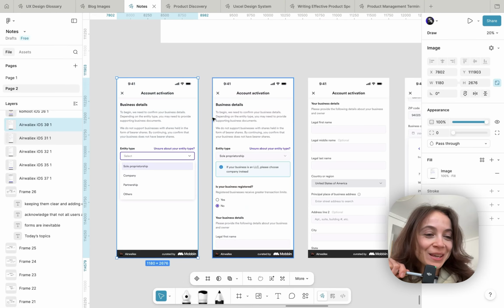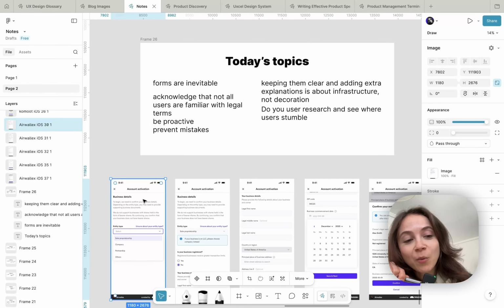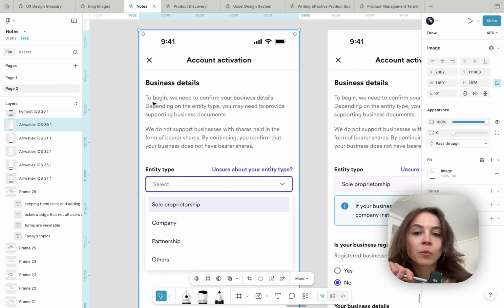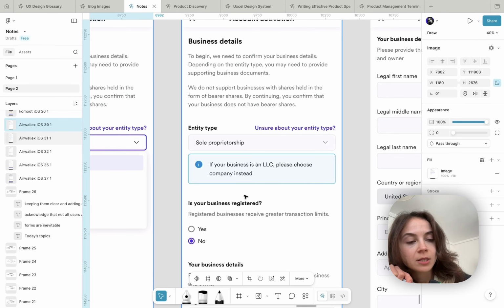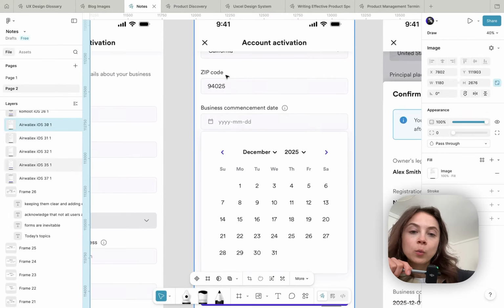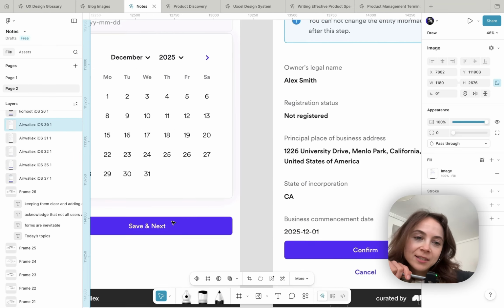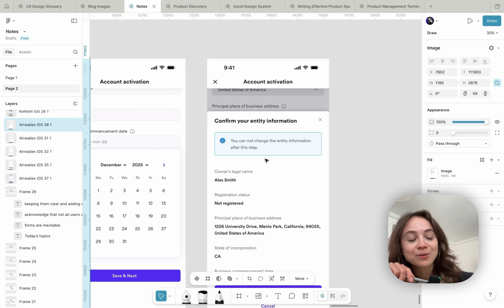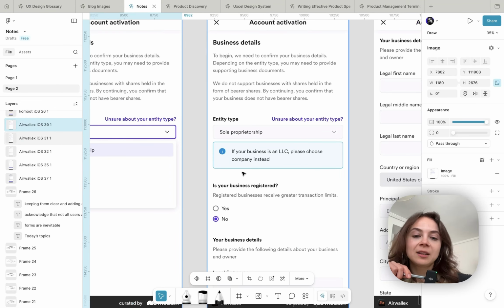How to Reduce Form Abandonment with UX Writing? Microcopy Lessons from Business Finance App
Forms aren't glamorous, that's true. But they're inevitable! Whether we're asking users to fill out a form for opening a new account, making a medical appointment, or submitting taxes, that's the only way to get all the information we need.

Stats say that more than 67% of people abandon a form if they run into complications. Imagine losing a user due to some confusing field label or missing information.

In this episode, we're looking at how Airwallex handles microcopy in their account activation flow, and honestly, they're doing a lot of things right. Contextual hints, smart field labels, proactive nudges, and info icons that actually earn their place on the screen.
Your thoughts are welcome in the comments!

💥 And by the way, I'm a Content Lead at Uxcel. If you want to learn more about designing effective forms, check out the Core UI Components II course we created at Uxcel.

And there are plenty of other courses on AI, Product Management, and User Experience, too!